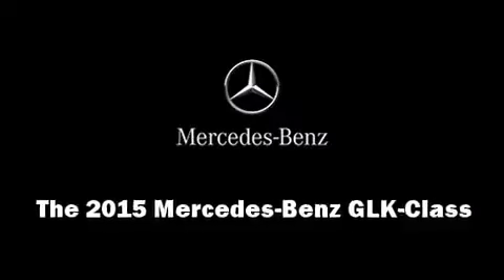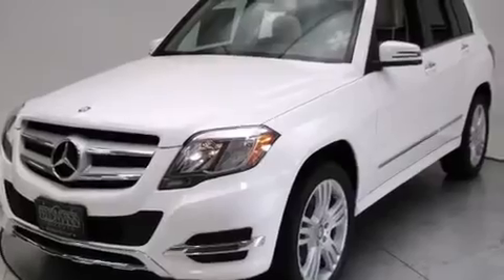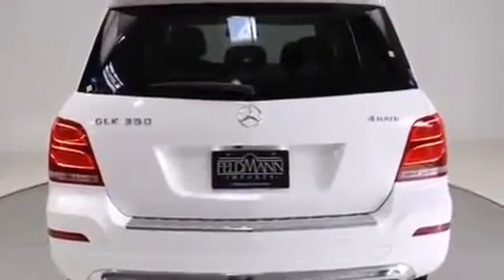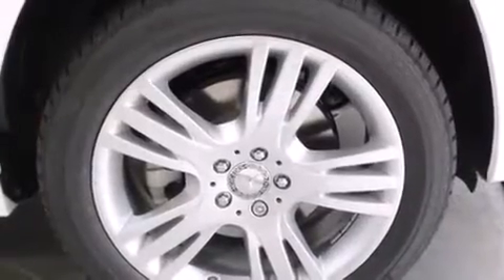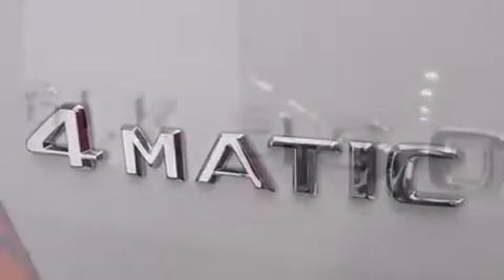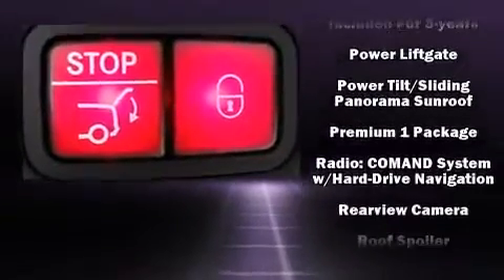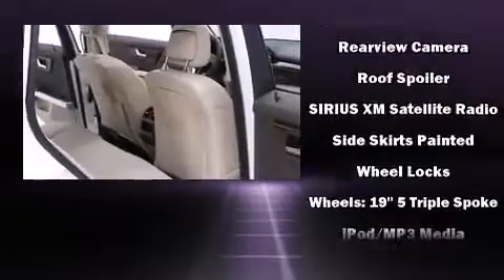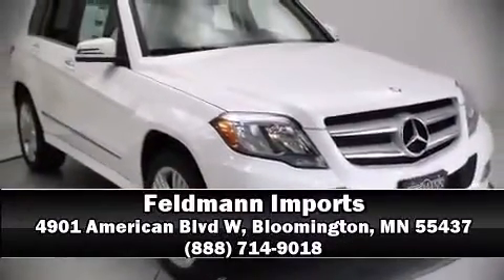2015 Mercedes Benz GLK Class GLK350 4MATIC 360p 4